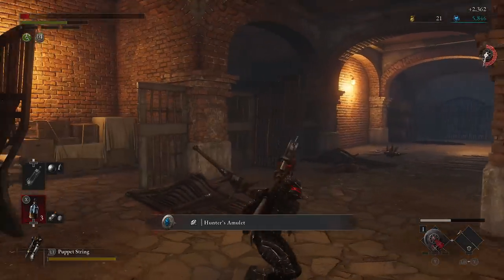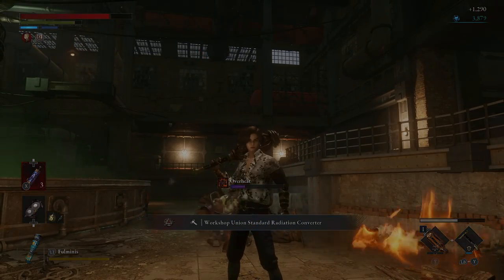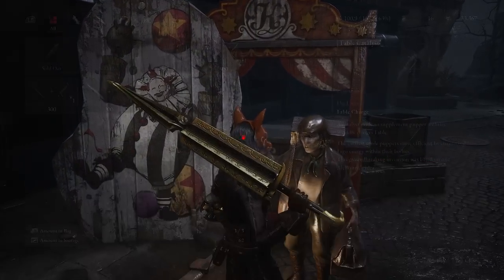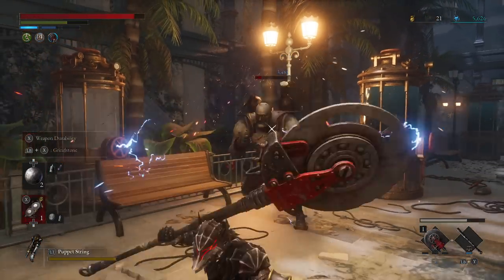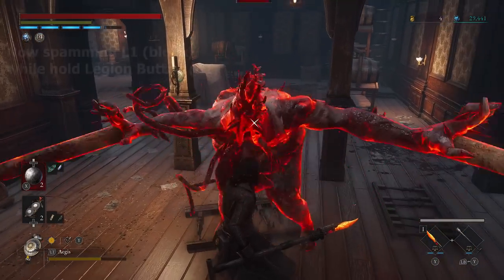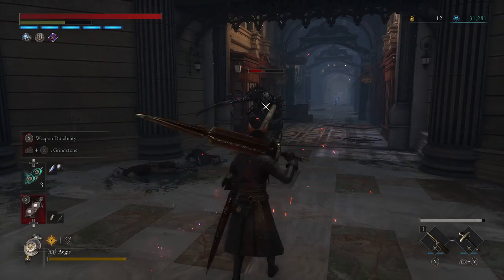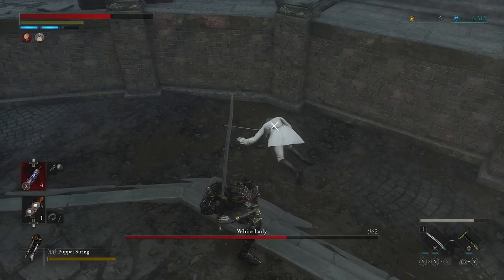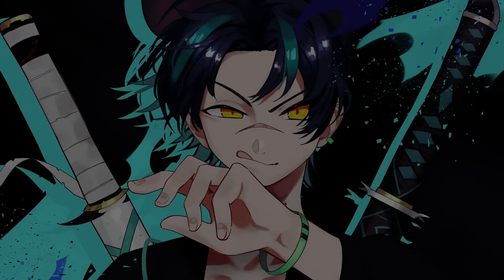Lies of P - OP Tips = EASY MODE | GIGA Tips you NEED to Know! [Guide]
Lot of tips for your nips ( ͡~ ͜ʖ ͡°) The best tips you need to know in Lies of P that can make the game easier, especially PARRY Wise! Best Defensive handle, Infinite throwables and merchant location, and secret tech no one is doing!

Lies of P key was provided to me by Neowiz. PC.

About Lies of P
Lie or Die… Inspired by the familiar story of Pinocchio, Lies of P is an action Souls-like game set in the dark, Belle Époque-inspired city of Krat. Once a beautiful city, Krat has become a living nightmare as deadly puppets run amok and a plague sweeps the land. Play as P, a puppet who must fight his way through the city on his unrelenting journey to find Geppetto and finally become human. Lies of P presents an elegant world filled with tension, deep combat and character customization systems, and a gripping story with interesting narrative choices where the more lies told, the more human P becomes. Just remember: in a world filled with lies, no one can be trusted…

Lies of P, lies of p OP weapons, early best build, sword of the lost ark seven coil sword katana glaive booster glaive sawblade bone-cutting sawblade electric coil bramble salamander boss all bosses all weapons op build, best build lies of p review , gameplay walkthrough playthrough let's play ending final boss alidoro locations weapon location tyrant murderer dagger puppet master beast dark souls elden ring soulslike sekiro nioh parry perfect guard motivity build technique build advance build str dex quality build pinocchio tips guide two dragons nameless king puppet master one shot build dex, lies of p infinite shop merchant farm best farm aegis shield acidic greatsword handle greatsword of fate shotput items throwables parry perfect guard perfection grindstone bloodborn dlc patch

00:00 Hello Fembots
0:26 BEST Defensive Handle
1:51 Damage Types Matter (somewhat)
3:05 Shotput and Throwables = OP
4:30 Aegis Shield OP Secret Tech
5:54 Perfection Grindstone
6:41 NG+2 = EZ MODE
6:54 Strafe/dodge dude